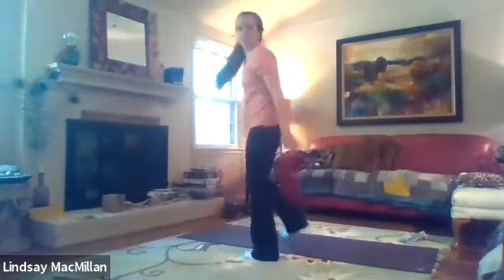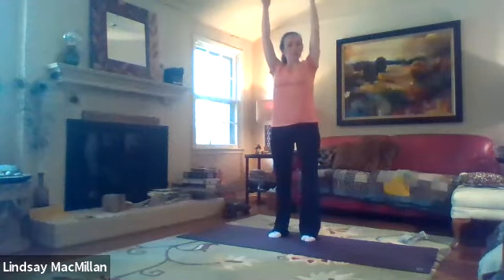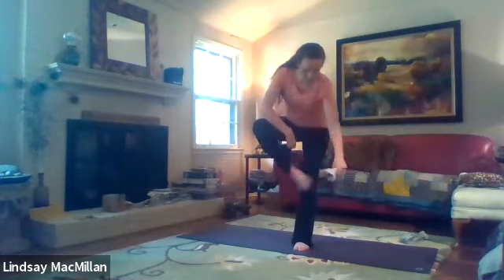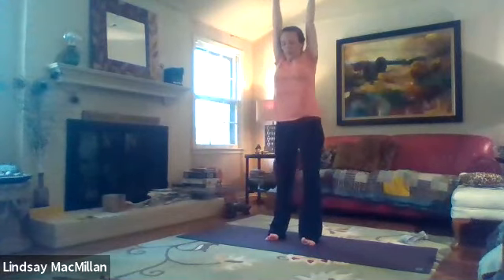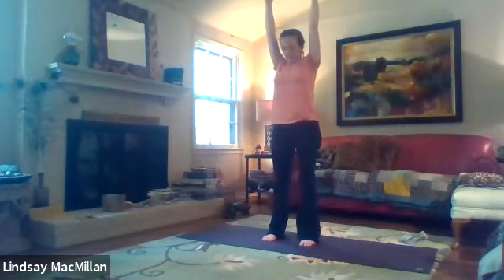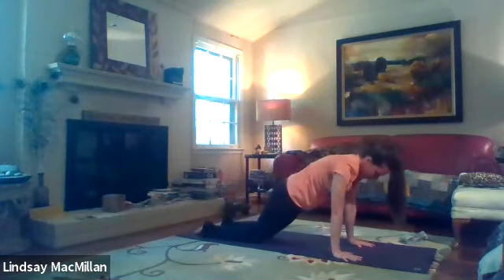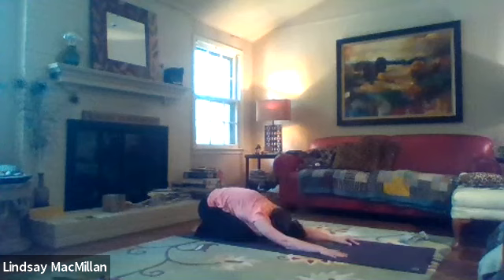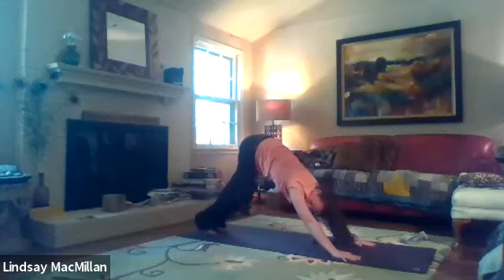Mindful Thursday Yoga 05.28.20 with Instructor Lindsay MacMillan, UAB Campus Recreation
Join us Thursdays during May, 2020 at 11:30 am central for our weekly Virtual Mindful Yoga 30-minute sessions with UAB University Recreation.

This session was held on Thursday, May 28, 2020 at 11:30 am central.
Class Style: Vinyasa Yoga. Skill Level: Beginner to Intermediate.

Many thanks to UAB University Recreation for their partnership!

Visit Virtual UAB University Recreation - Online resources to help you stay healthy, well, and fit while you’re staying at home.

Check out our UAB Mental Health Ambassador social media mental health promotion programs at:
Instagram and Twitter: @UABmha
Facebook: UAB Mental Health Ambassadors